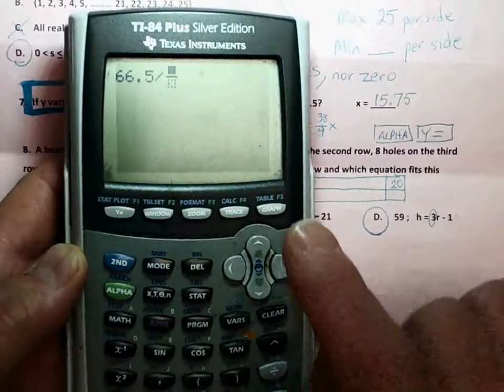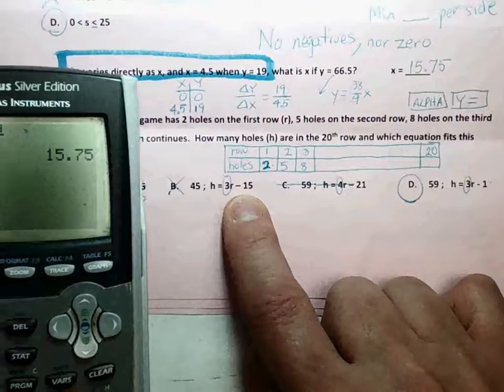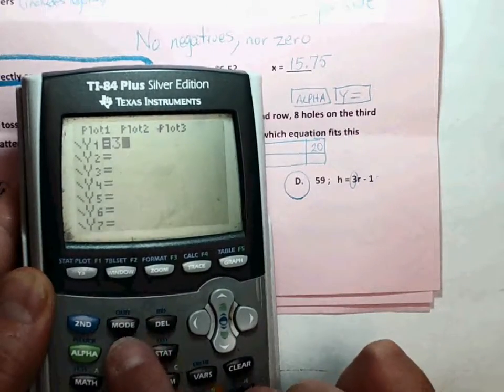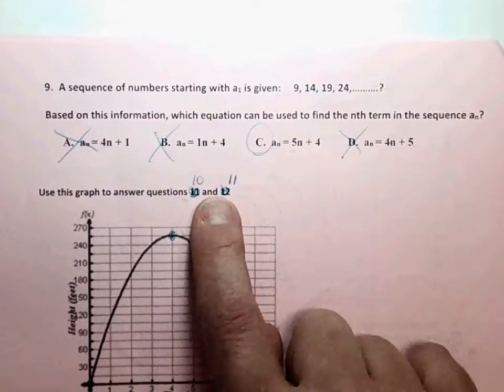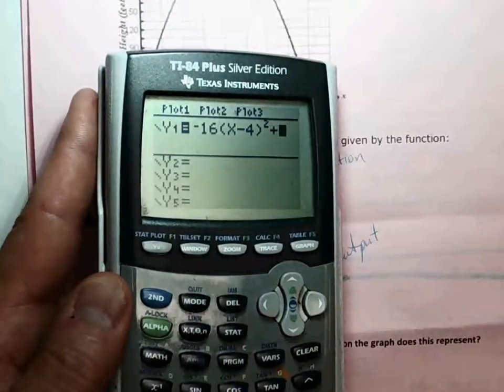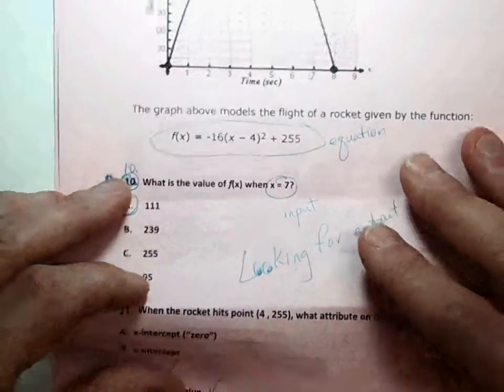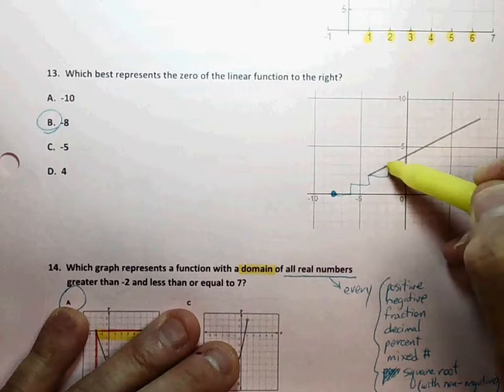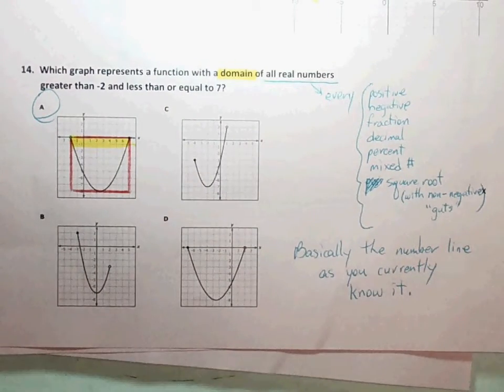Unit 2 Review Video Part 2 for 2019